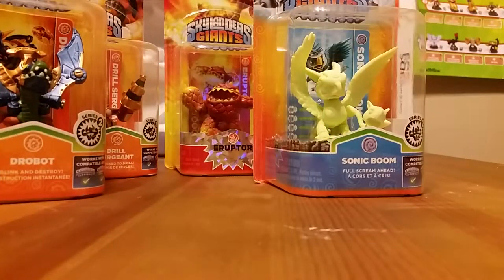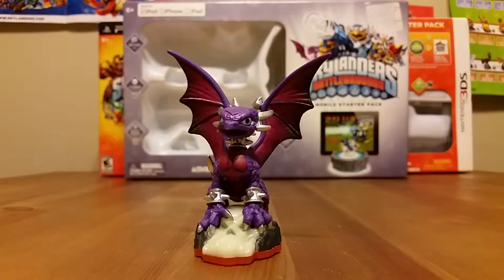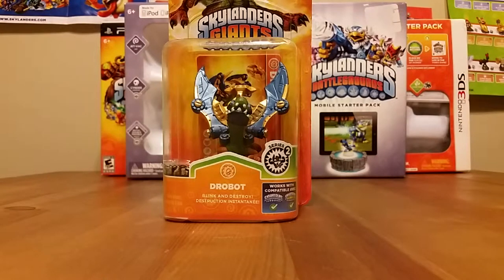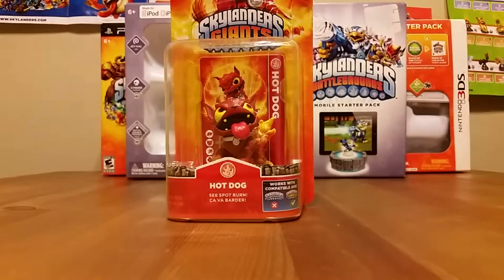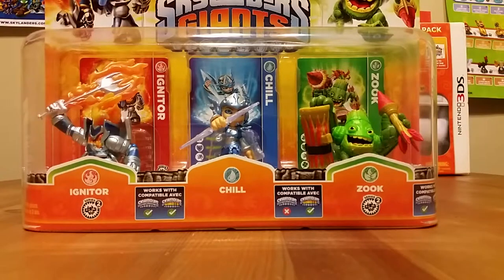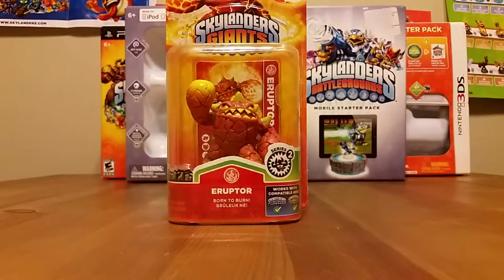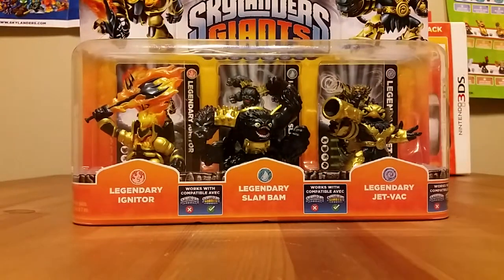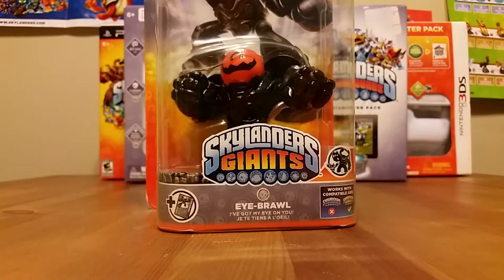Skylanders Giants Collection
This is my Skylanders Giants Collection hope you like it.